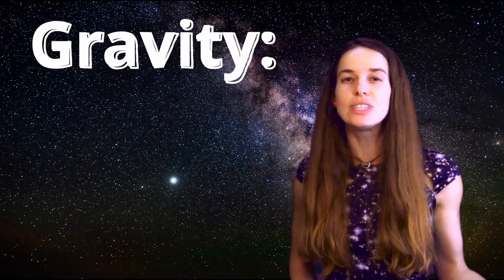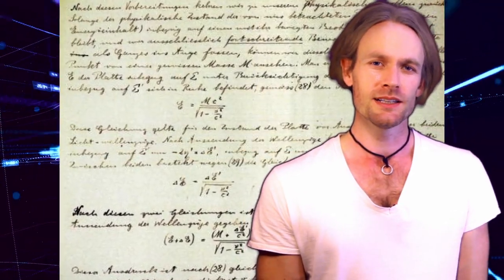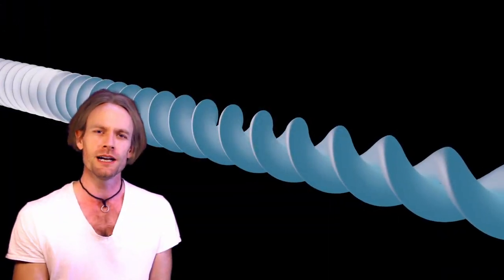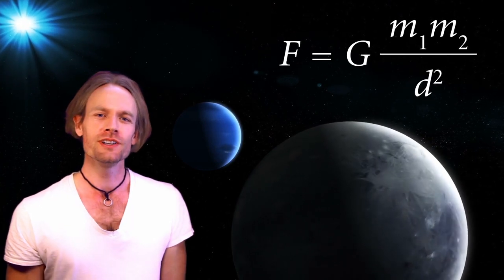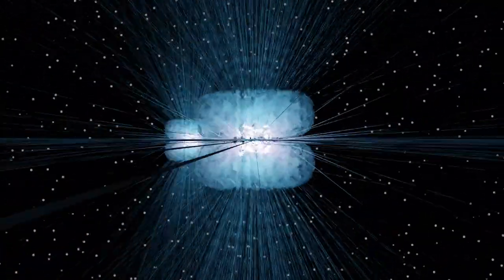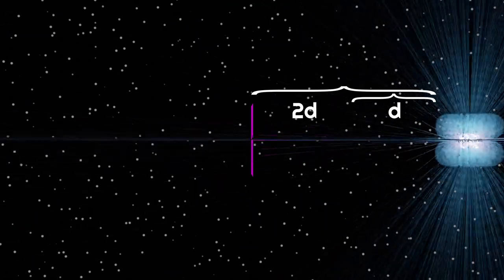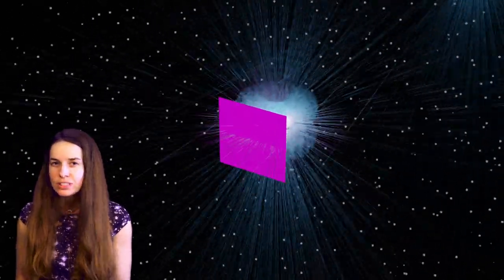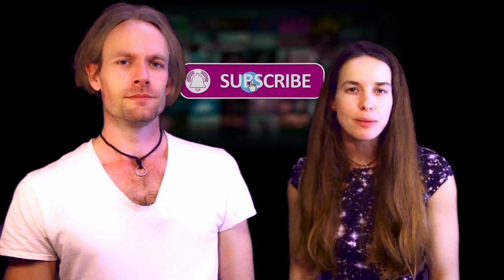This is a Mechanism for Gravity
Physical reality can always be explained through interactions between simple material structures. This is a mechanical interpretation of the mathematics of gravity.